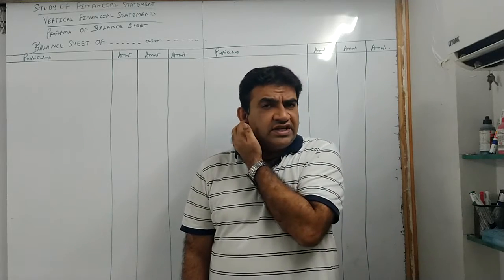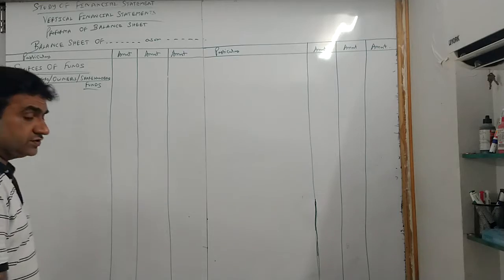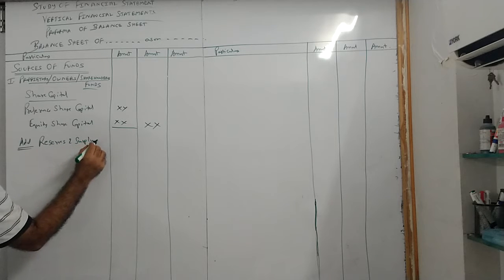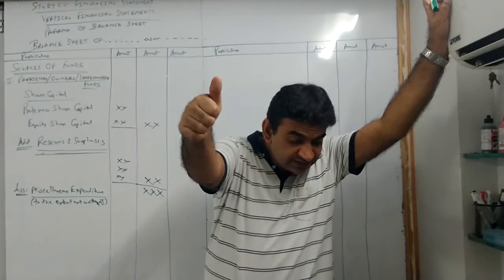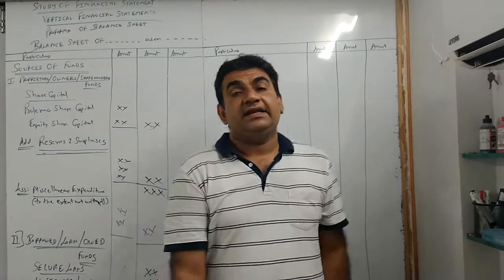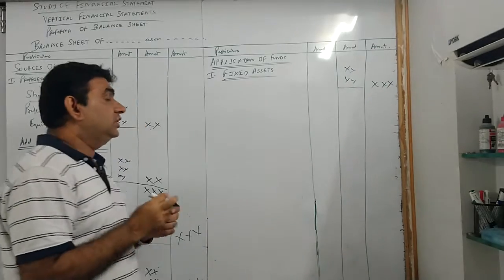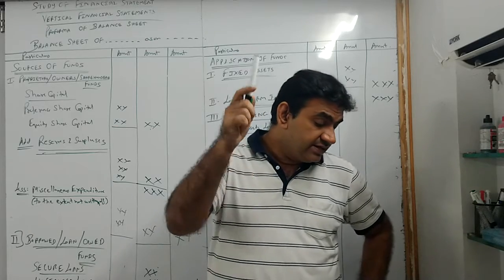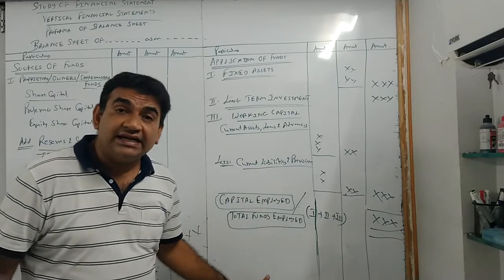SYBAF SYBCom Management Accounting Vertical Financial Statements Part 1 BS